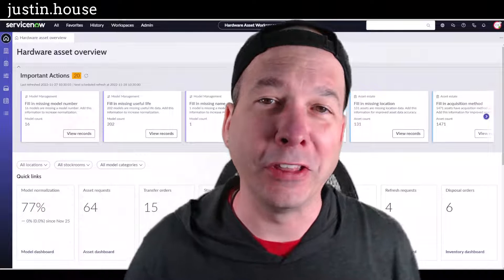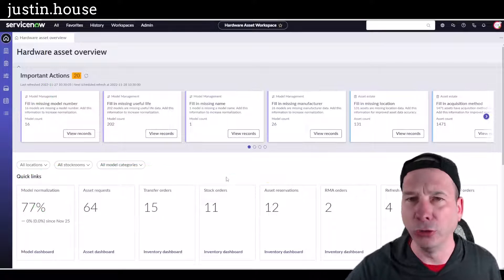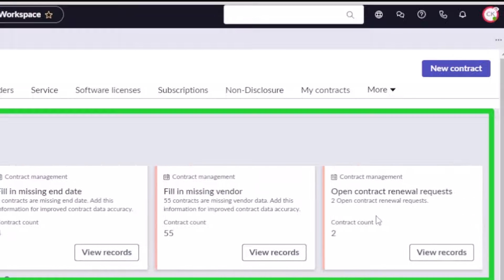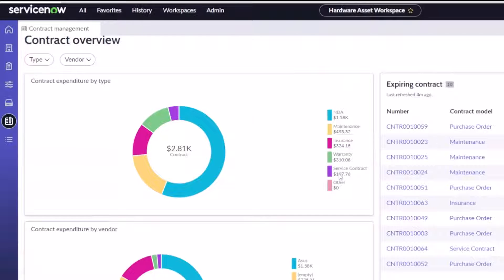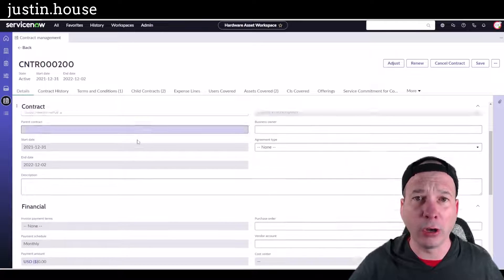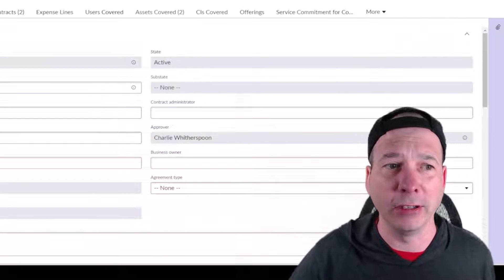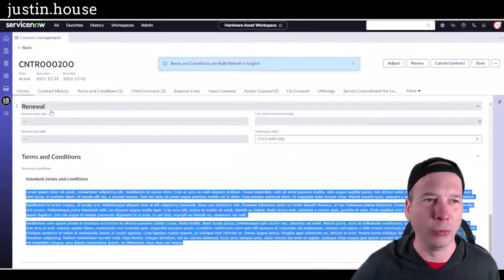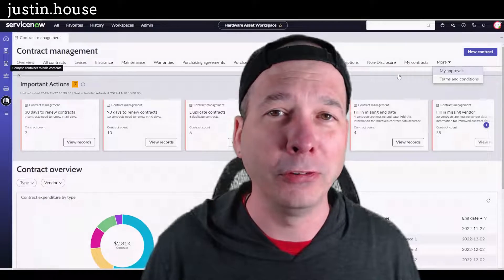Contract Management View in Hardware Asset Workspace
In this video I show the new CONTRACT MANAGEMENT view in the Hardware Asset Workspace that came with Tokyo. The new view also includes important actions for managing your contract, contract expenditure by type and vendor, and the list of expiring contracts.